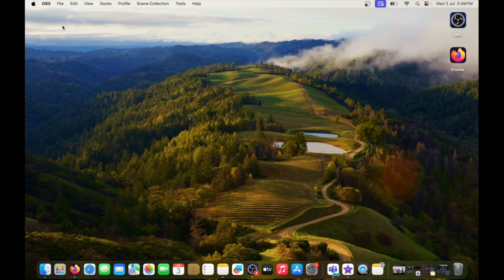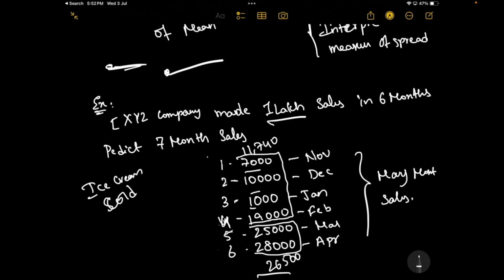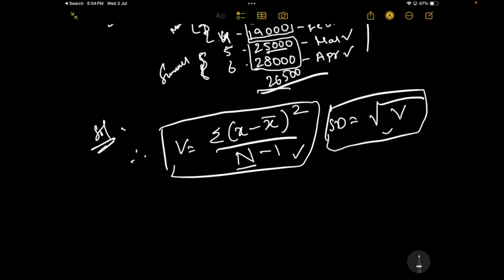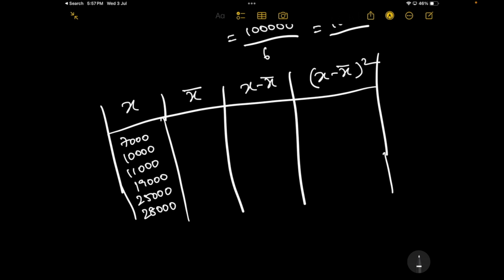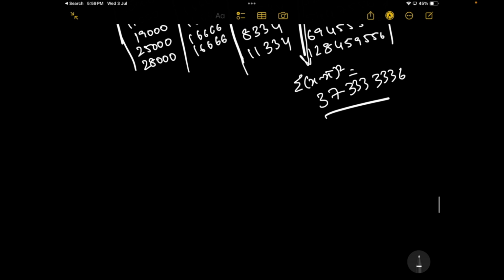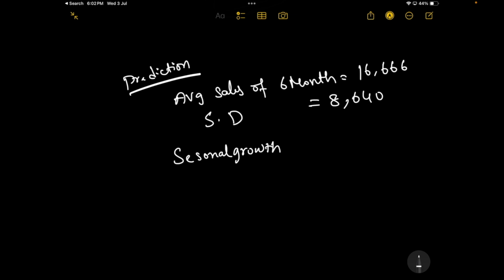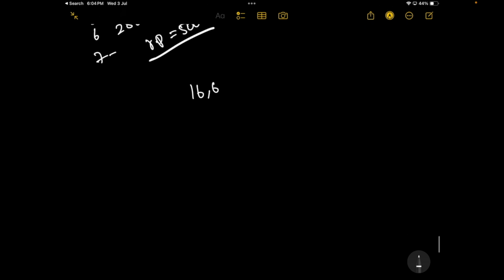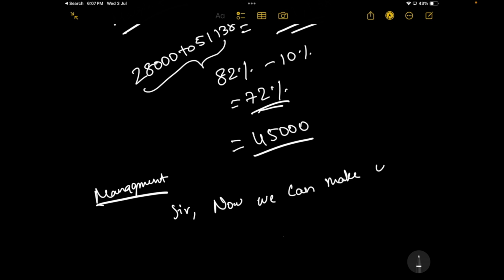Statistics For Data Science Part2 | Variance and Standard Deviation | 2024 |IQinternz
This IQinternz video on the 'Statistics in Data Analysis' will help you understand how we can use Statistics to perform Data Analysis for significant insights and data-driven conclusions Want an internship on data science role?

This is part 2 of statistics in data science, here we dicussed about variance and standard deviation in statistics. how they are important in data analysis and what exactly they tell us in analysis time.

Boost Your Career with IQinternz: Training, Placement, and Interview Success!

Description:Are you looking to up-skill and land your dream job? Welcome to IQinternz! At IQinternz, we provide top-notch training and career opportunities.

Whether you aspire to become a data analyst or pursue a role in data science, we've got you covered. Our program offers hands-on training, and upon completion, you'll have the chance to get placed in one of our partnered companies.Why Choose IQinternz?
✅ Comprehensive Training: Learn the skills you need to succeed in your desired role.
✅ Career Opportunities: Get placed in our collaborated companies based on your training.
✅ Interview Preparation: Join IQ Career Accelerator to master interview techniques and land your dream job.

Don't miss out on the opportunity to elevate your career!

data analyst training data science careers data science how to perform data analysis on dataset data analysis projects data science projects python data science projects data science full course statistics in data science statistics in data analysis why statistics is important in data analysis data visualization mean median and mode why standard deviation and variance is important in data science how to become data analysis practical way to learn all of data analysis